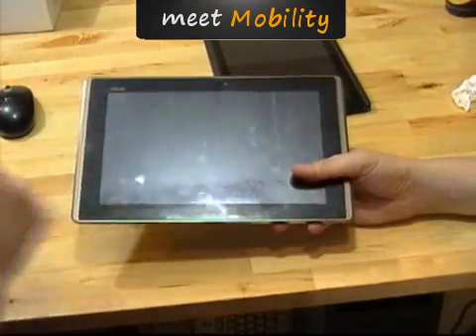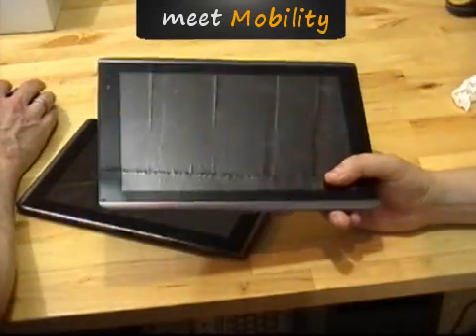Tablet Wars II - ASUS Eee Pad Transformer vs Acer Iconia Tab A500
ASUS Eee Pad Transformer Acer Iconia Tab A500 - Check out our comparison of the ASUS Eee Pad Transformer and the Acer Iconia Tab A500, both Android Honeycomb tablets based on the NVIDIA Tegra 2 cpu.